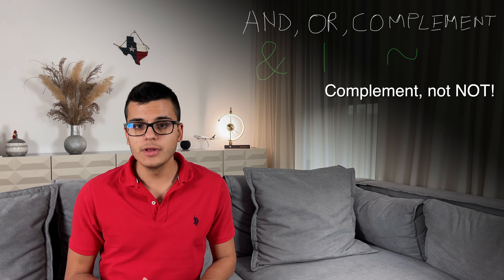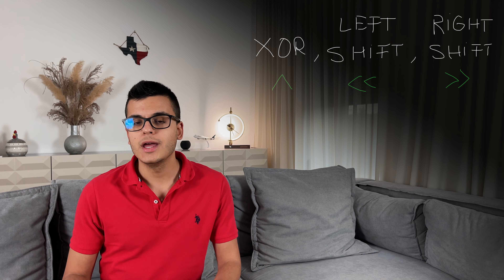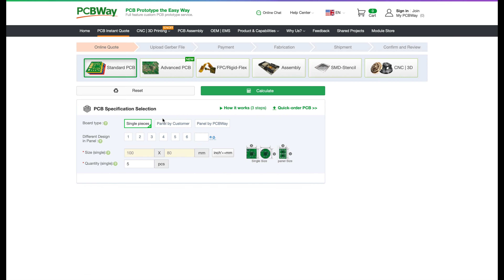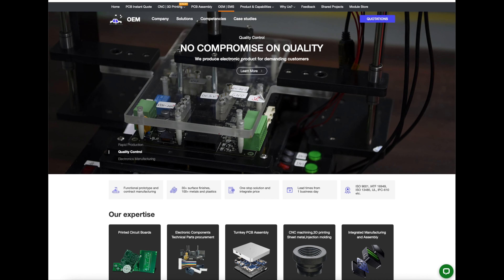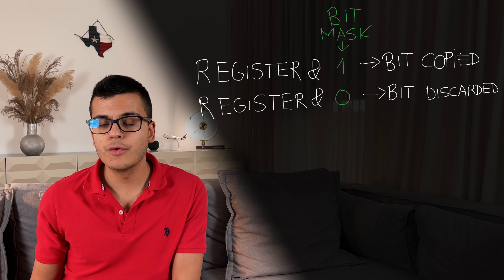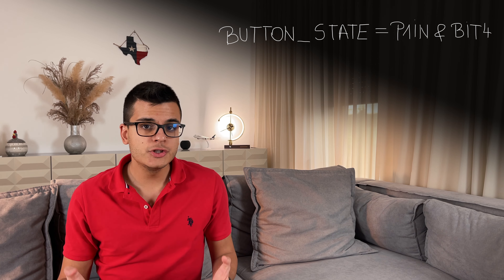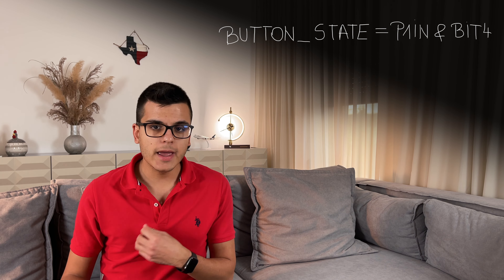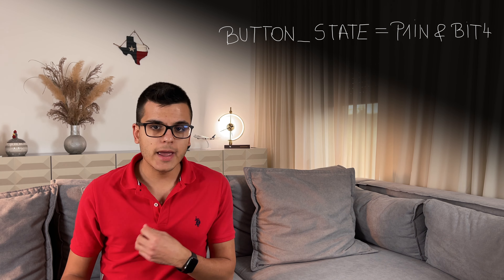The Easy Guide to Mastering Bit Manipulation in Embedded C - Part 1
Learn how to write more efficient code by using Bit Manipulation & Bit Masking in your Embedded projects by watching this intuitive explanation of the following bitwise operators: AND, OR, COMPLEMENT

0:00 Intro
1:12 What is Bit Masking and Bit Manipulation?
4:07 Reading bits from registers
5:39 Writing bits to registers
8:48 Writing or reading multiple bits at the same time

In today's video we'll learn how to use bit masking and bit manipulation in order to write more efficient code faster. It's very important to master these early as working with embedded involves a lot writing  bits into registers and checking for bits out of registers. Additionally, bitwise operations are almost guaranteed to come up in technical interviews, due to how often they are used in day to day work by most embedded developers.

First off, it's important to understand what bit manipulation and bit masking mean. Both of these are bit operations which help us more easily work with bits. The main bit manipulation operators you need to know about in order to get started are AND, OR and COMPLEMENT, which we will talk about in this video and in part 2 I will talk about XOR or exclusive and both left and right shifting of bits. Bit masking refers to using a mask, hence the name, to extract just the useful information from a register, let's say just one bit.